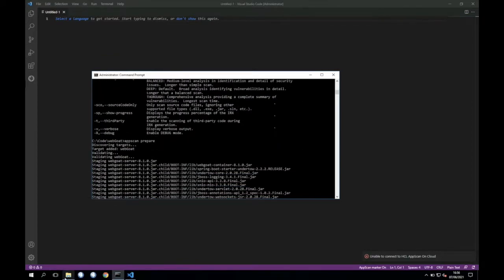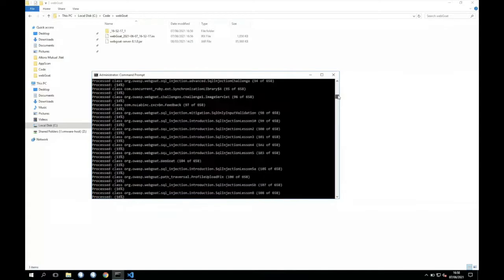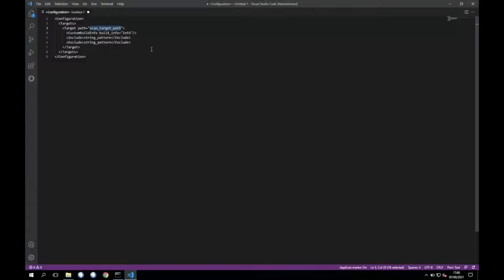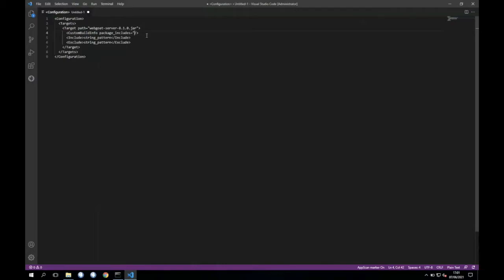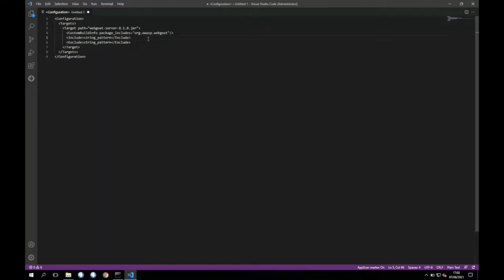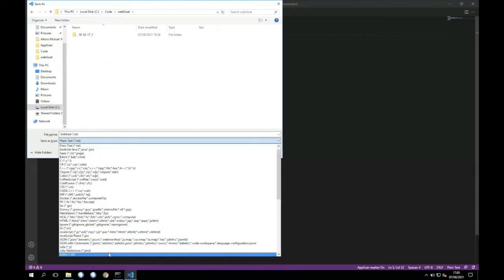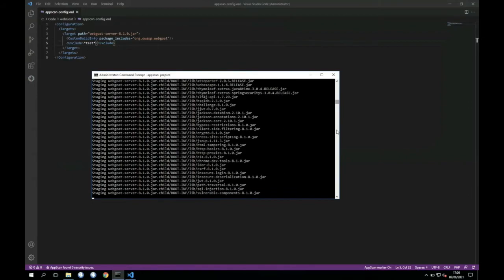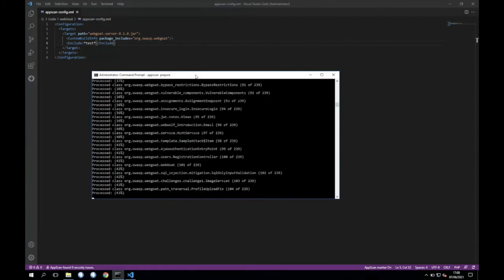Faster SAST in AppScan on Cloud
Episode 55: In this session of “AppScan Tuesdays”, I am talking with Florin Coada, product manager for AppScan SAST, who will show us how to quickly speed up a SAST scan using the CLI.

Florin will show in his demo how developers can use our CLI to focus AppScan on their code and ignore test code and any 3rd party components

demo 3:13